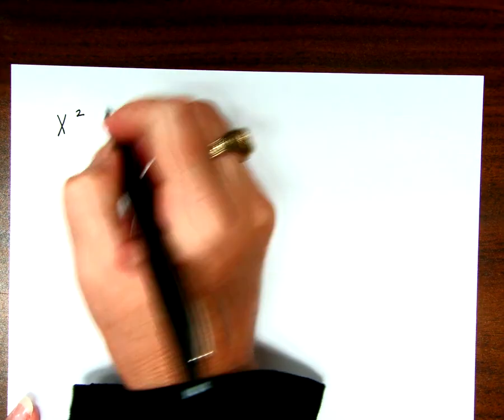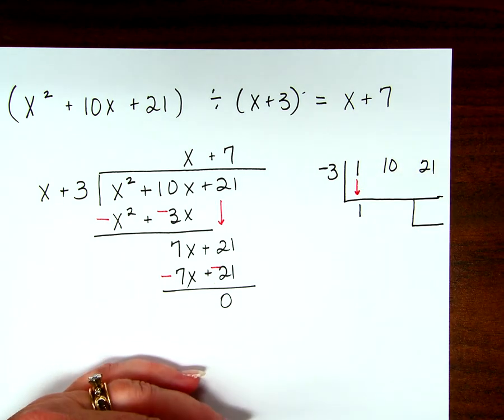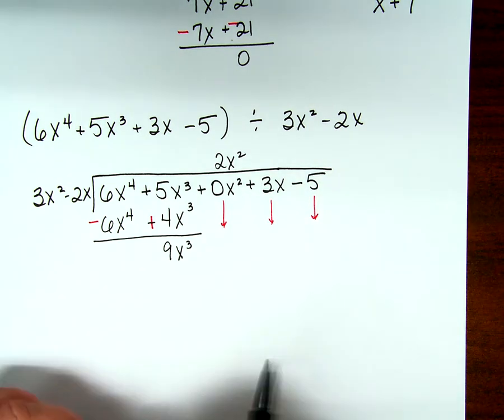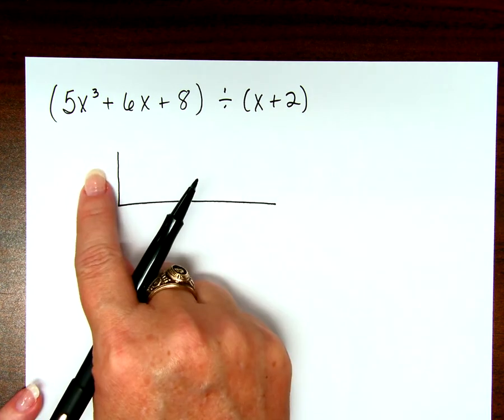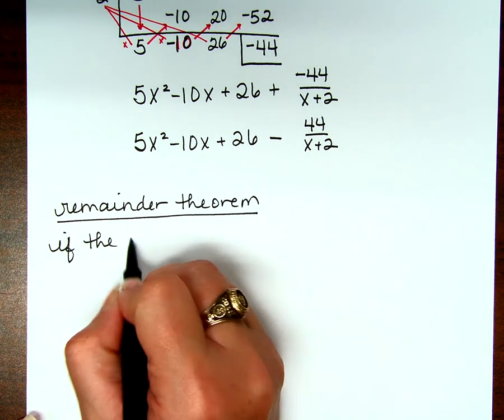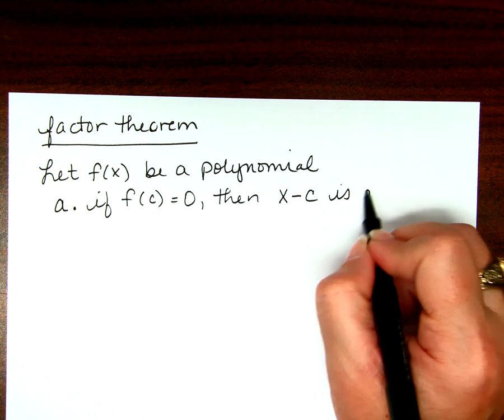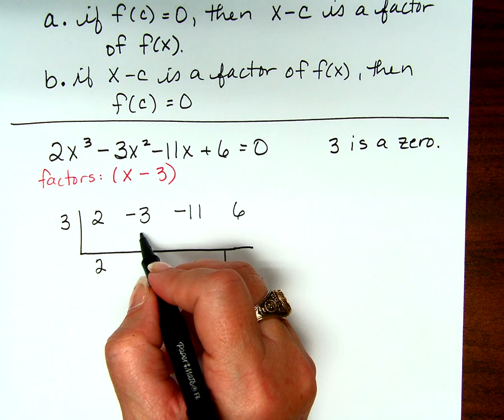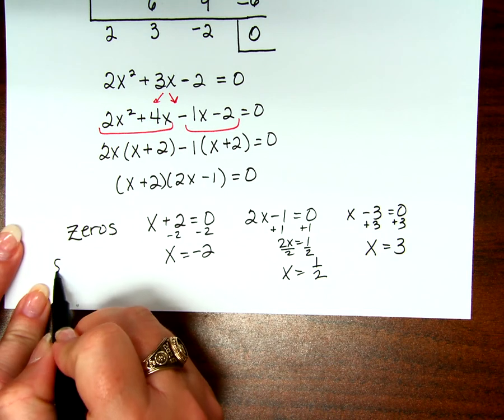3 3 20 21